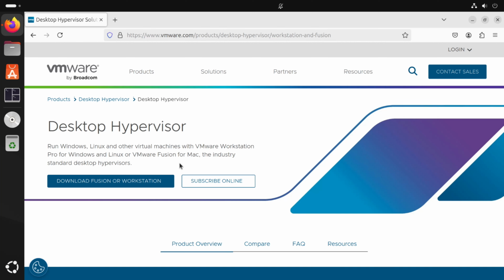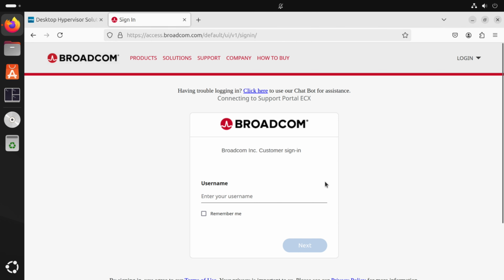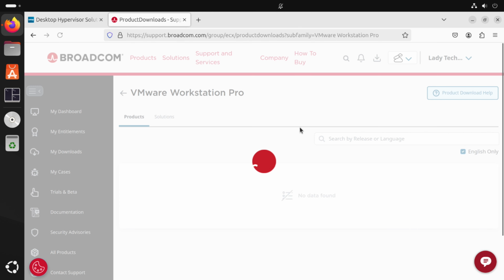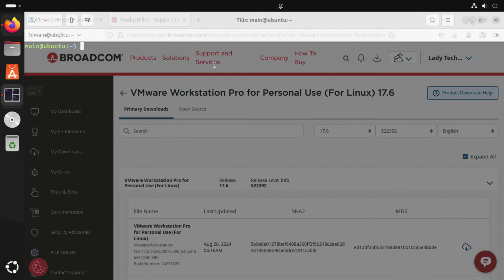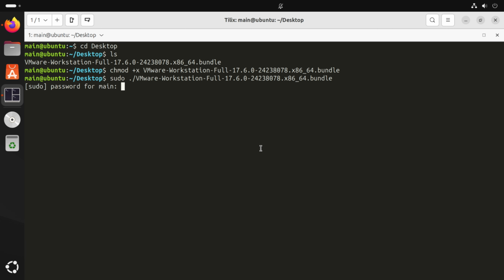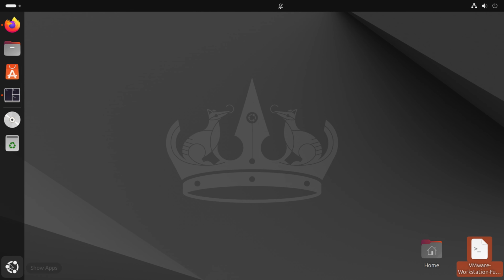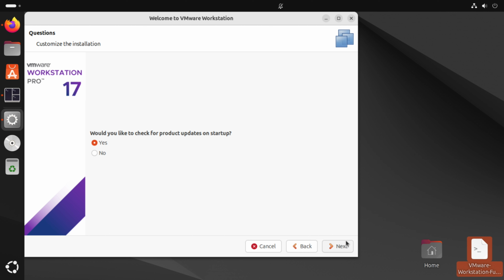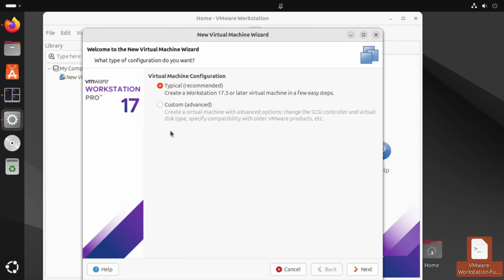VMware Workstation on Linux for FREE! Complete Guide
VMware Workstation PRO is now FREE for personal use on Linux!
Join me in this video where I will show you how to install VMware Workstation 17 PRO for personal use on Ubuntu 24.04 for Free!

I will show you how to download VMware Workstation PRO and how to get it installed and start creating your first VM!